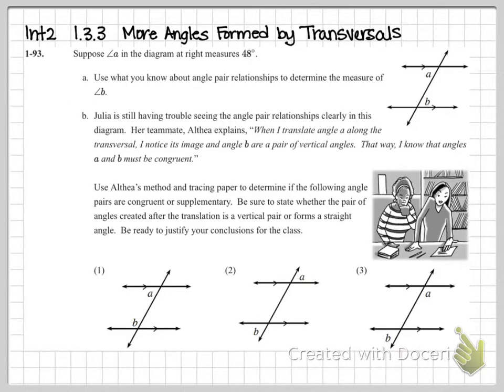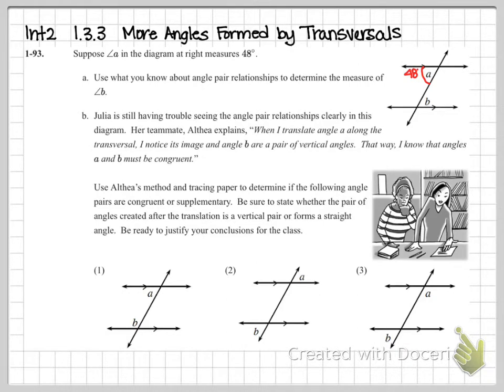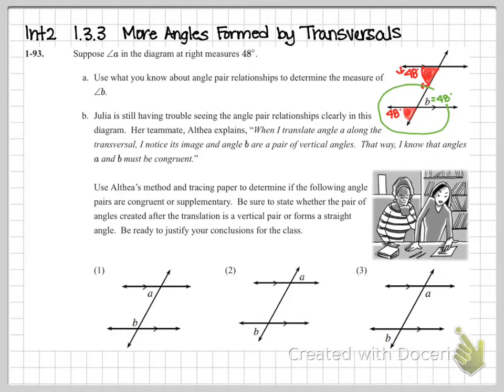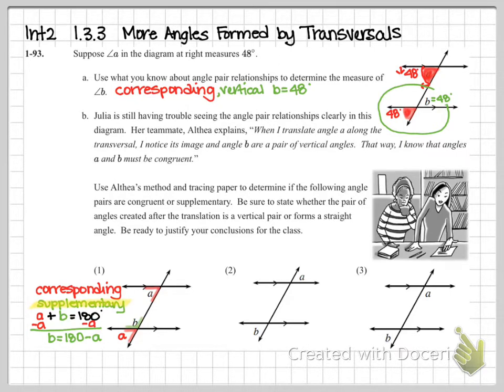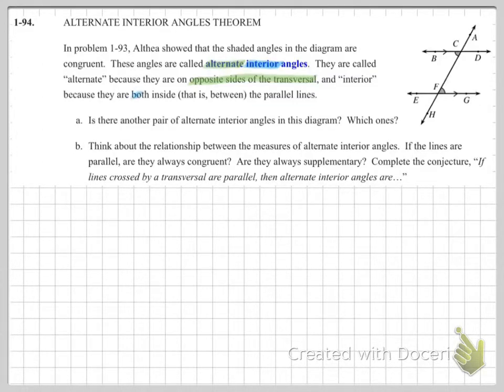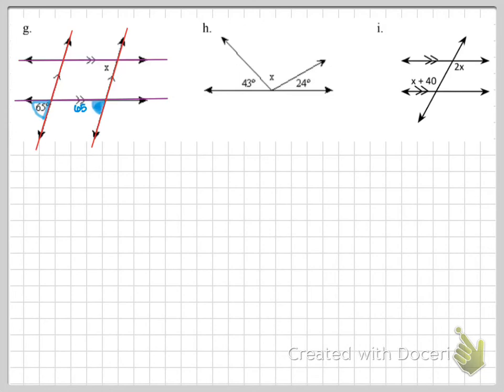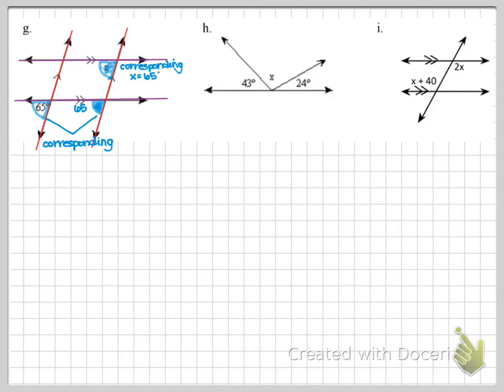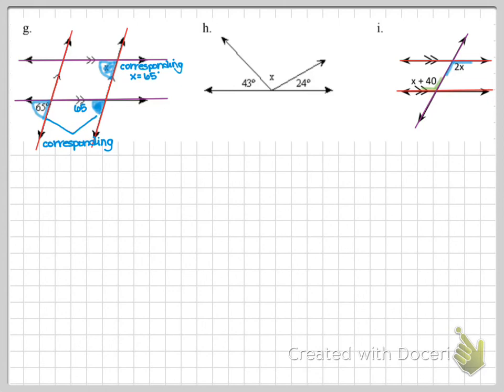Int2 1.3.3 Lesson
Angles formed with two parallel lines and a transversal: same side interior, alternate exterior, same side exterior and alternate interior.